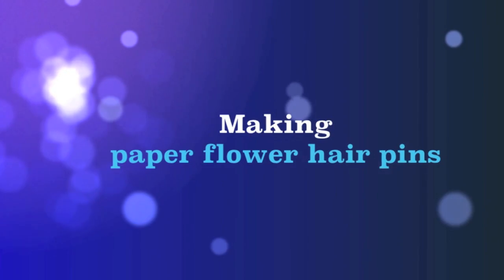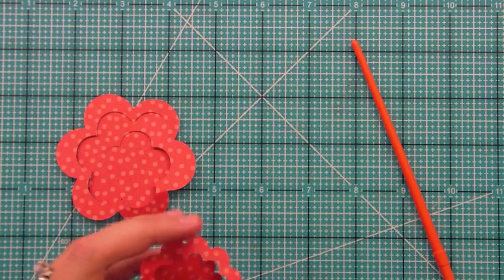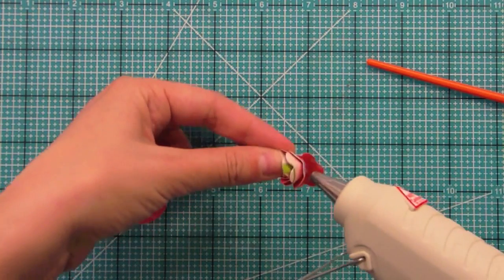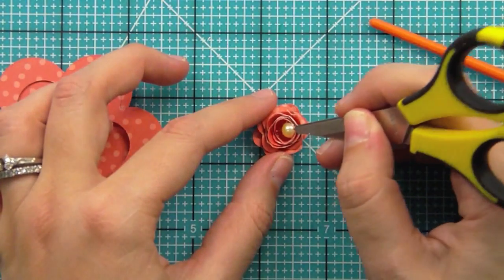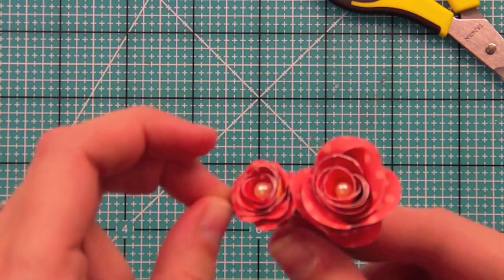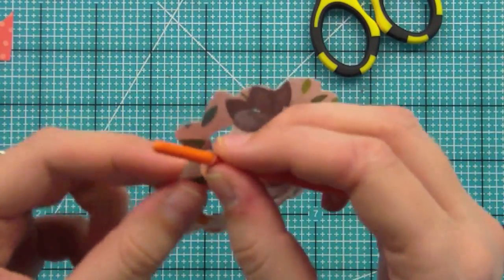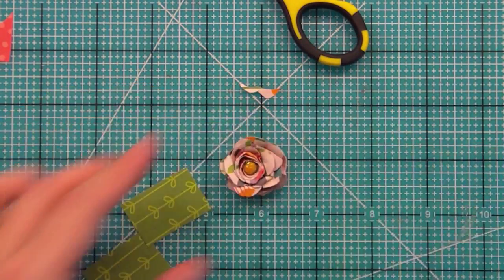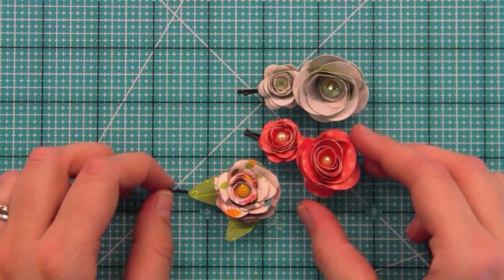how to make paper flower hair pins { Lawn Fawn }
In this video we make some cute paper flower hair pins. The flowers could also be used on cards and scrapbook layouts, too!